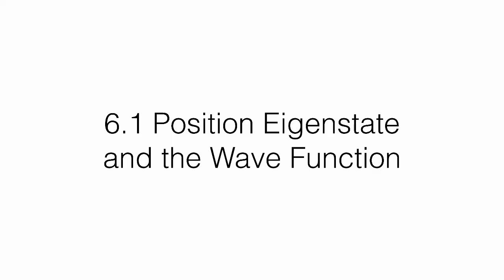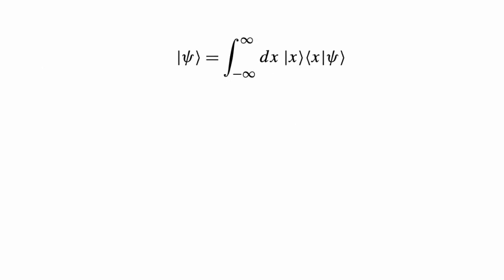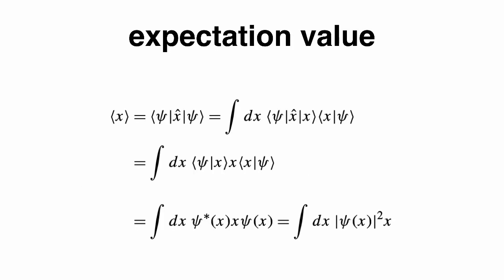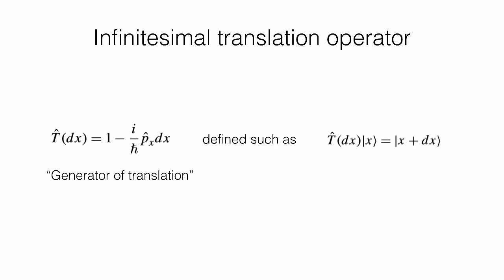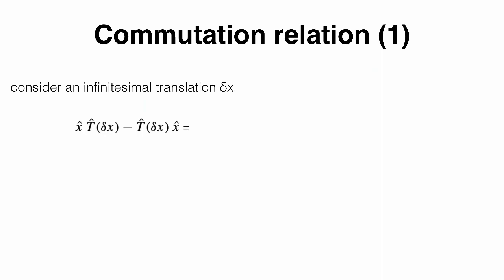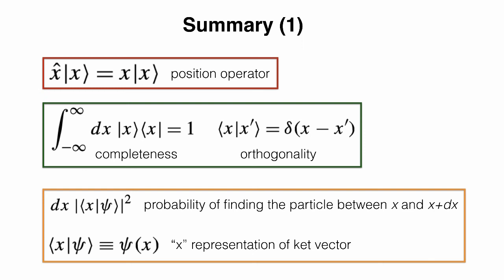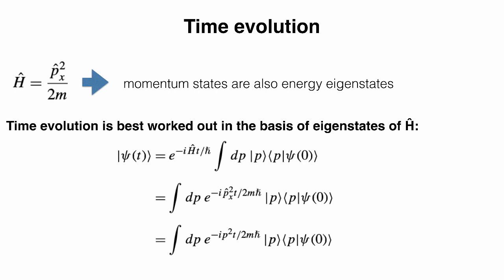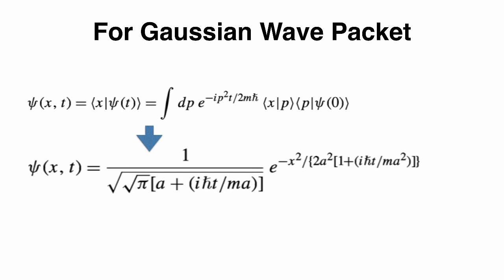Chapter 6: Wave Mechanics in One dimension